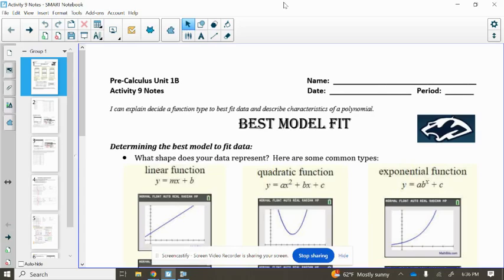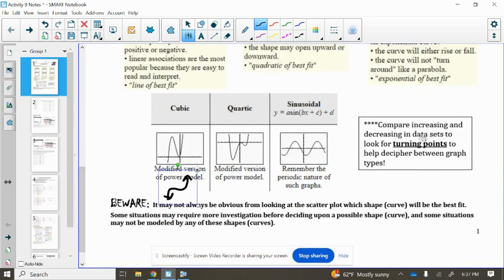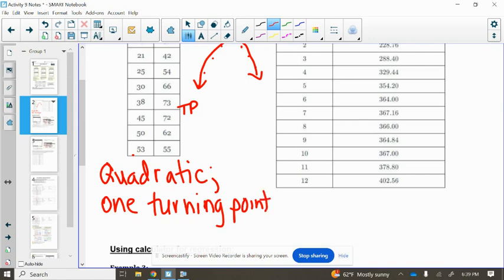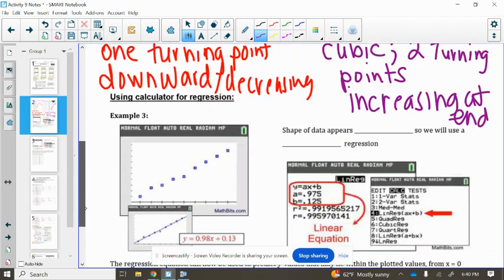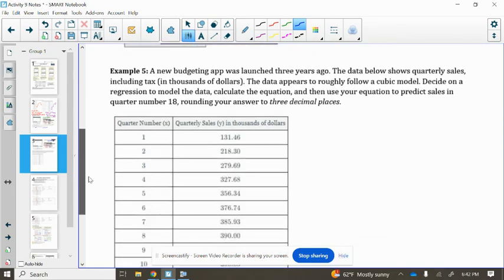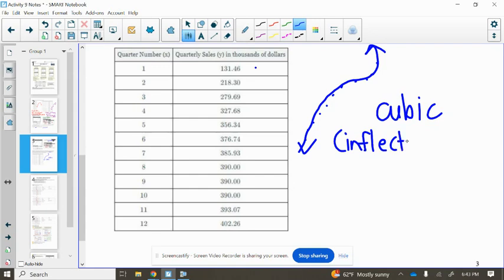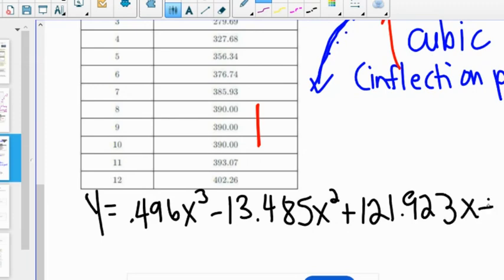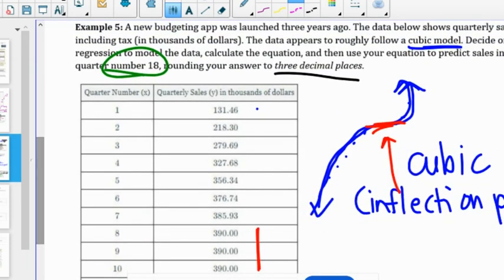PC Activity 9 Pt. 1 - Best Model and Regressions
Looking at data points to decide on a best function to fit.  Then, using a calculator to calculate a regression for the chosen function.